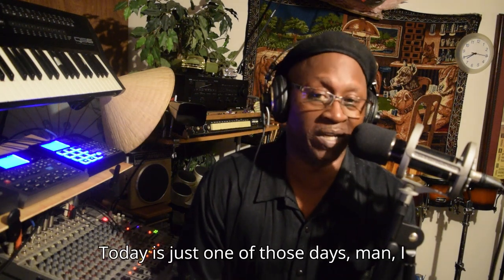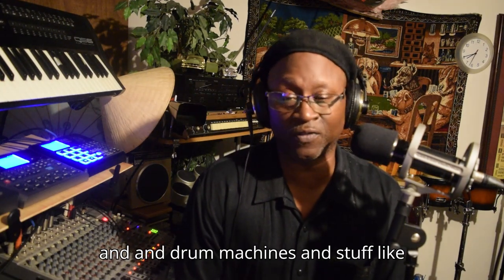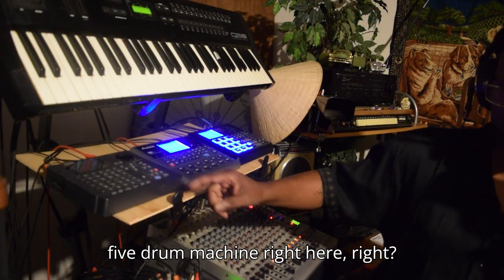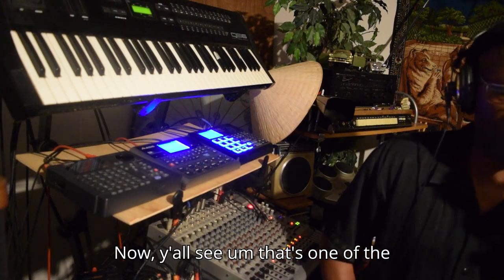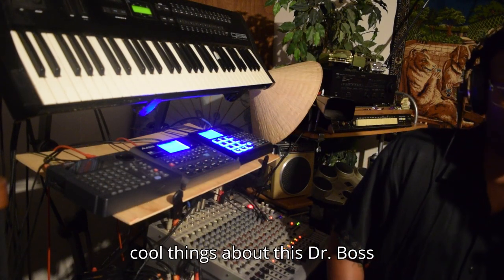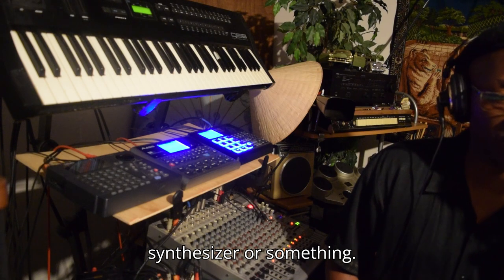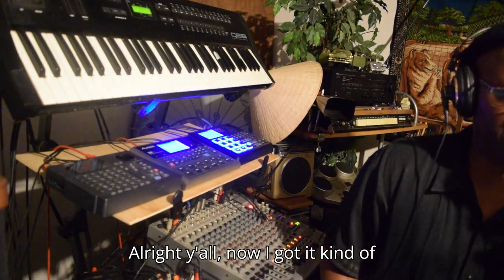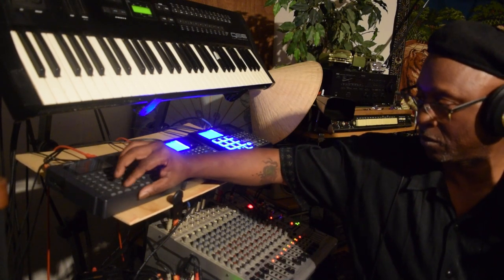BOSS DR 5 Rock preset remix 153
DR-BOSS DR-5 Rock pattern remixed with Roland Juno and other Drum machines.